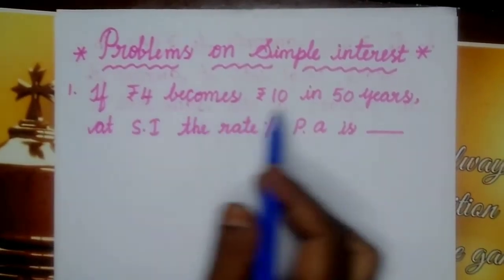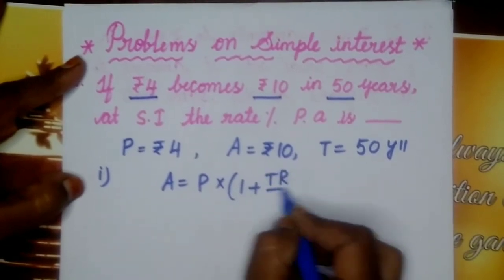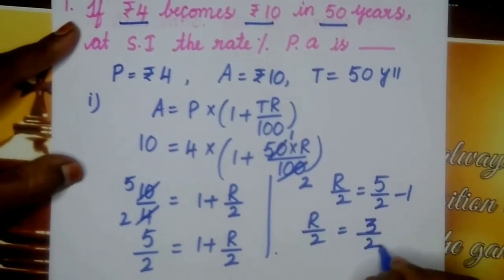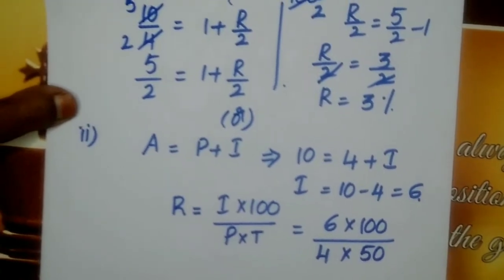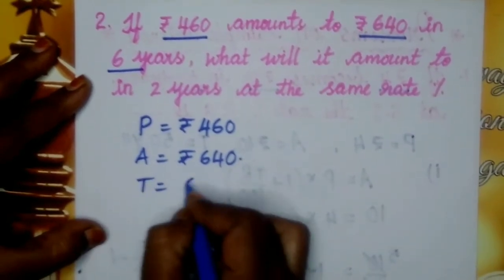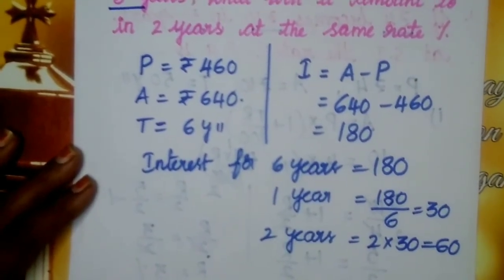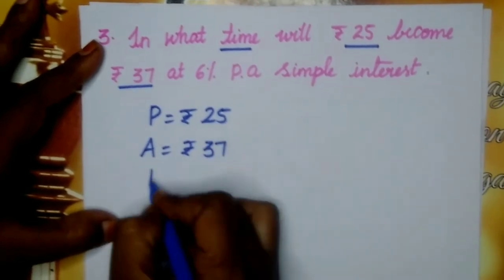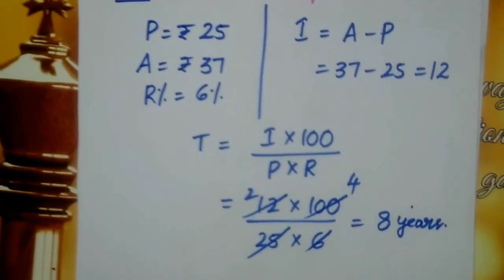Simple interest part-3# by G.S.Rama Lakshmi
by G.S.Rama Lakshmi

My channel name is
 Srinivasa Ramanujan.

Srinivasa Ramanujan was a great Indian mathematician who was born on 22 December 1887.
Srinivasa Ramanujan became one of the youngest " Fellows of the Royal Society" and only the second Indian member, and the first Indian to be elected as "Fellow of Trinity college" Cambridge.
Srinivasa Ramanujan's number is 1729
Srinivasa Ramanujan given explanation to the number 1729 as follows.
1729 can be written as sum of cubes of two different numbers in two ways(1729 is professor Hardy's cab number

This channel is meant for education